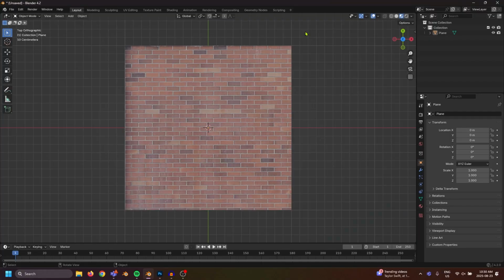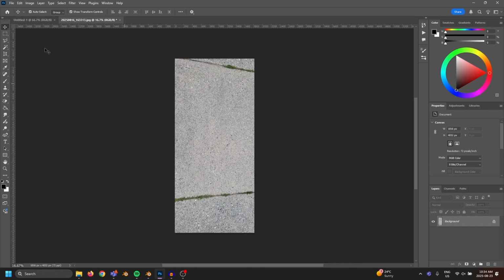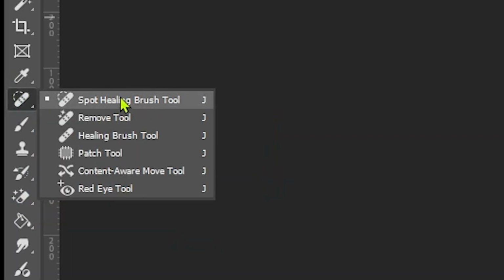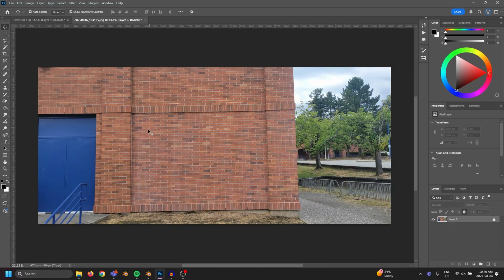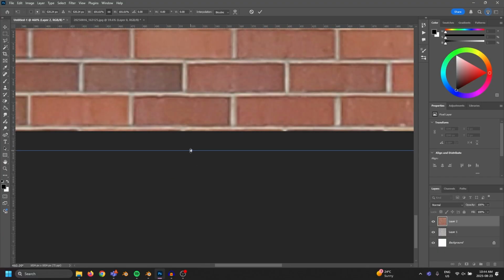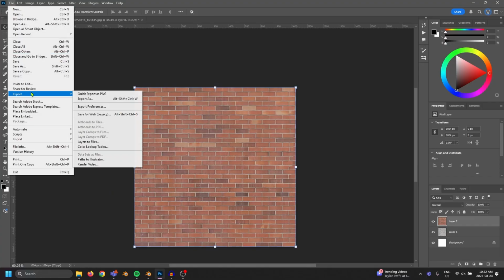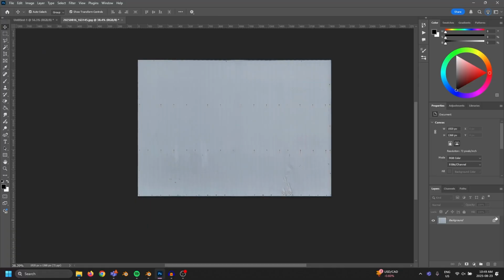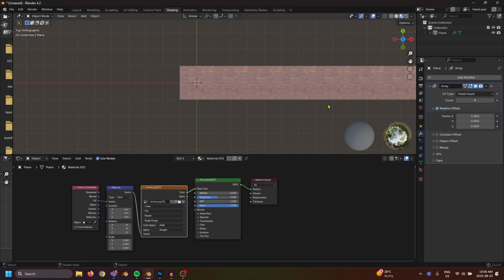Blender: Modular Builds Part 5 -- Seamless Textures